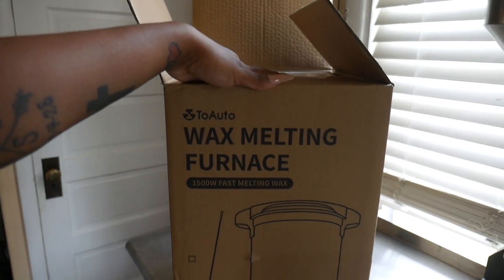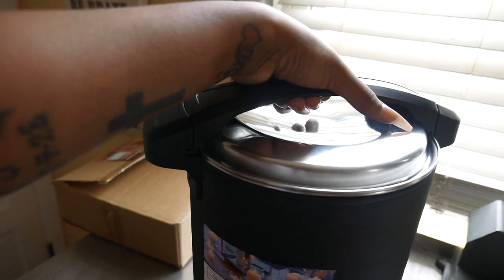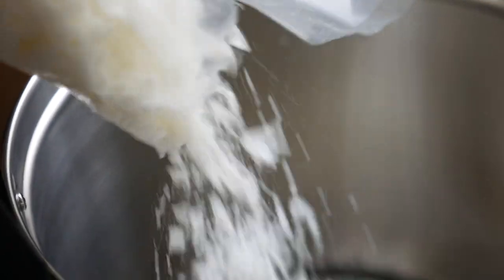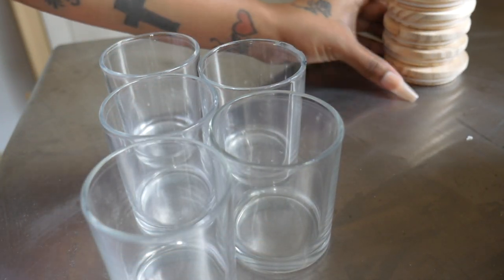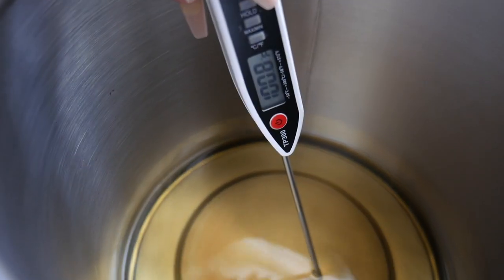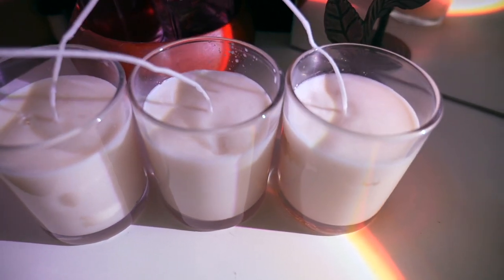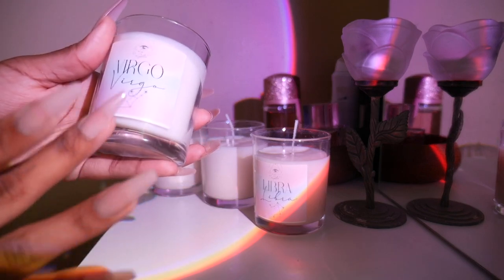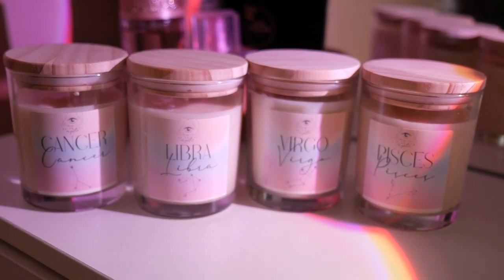SMALL BUSINESS CANDLE MAKING, Candle Making Supplies Amazon, Candle Business 2023, ToAuto Wax Melter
67% . 67.7K/100K